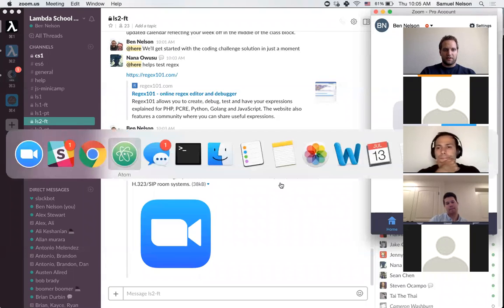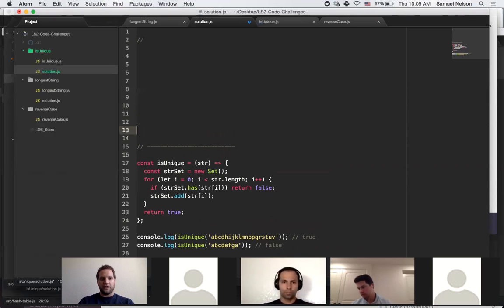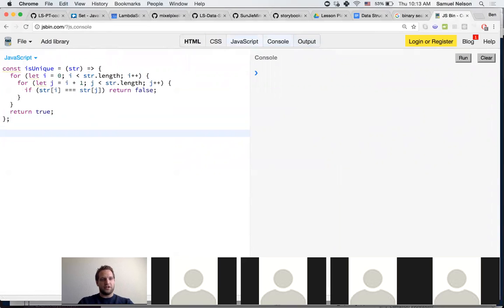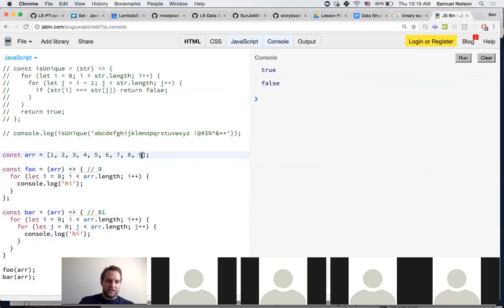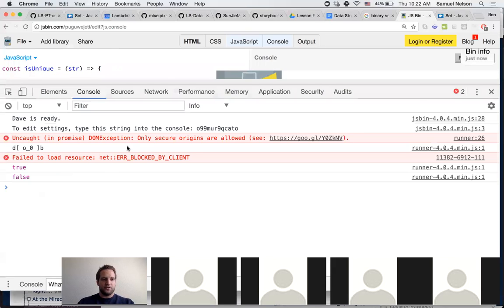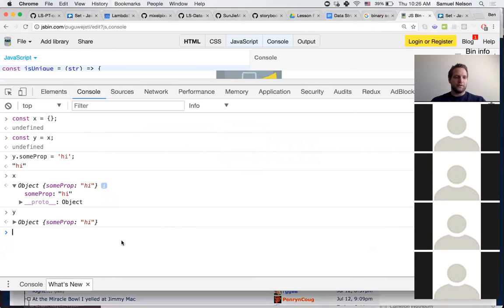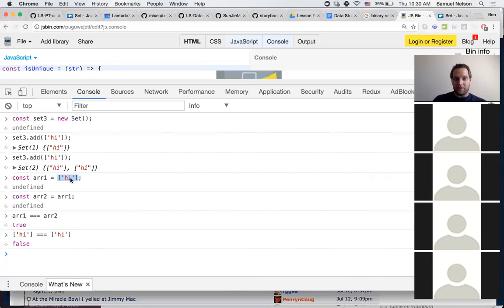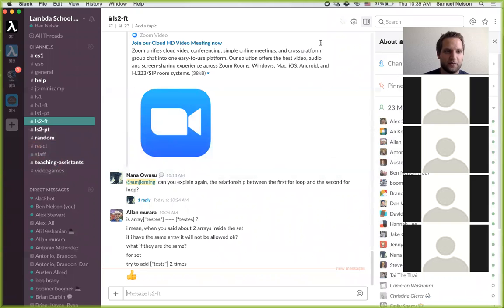LS2 FT - CC isUnique